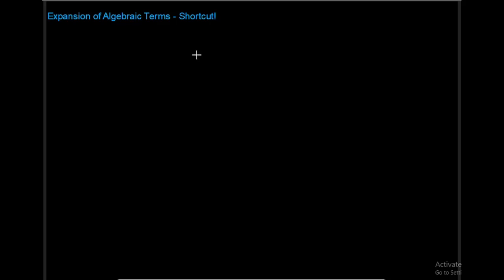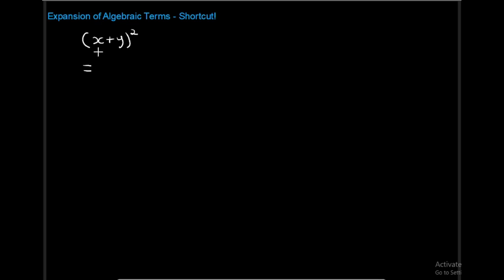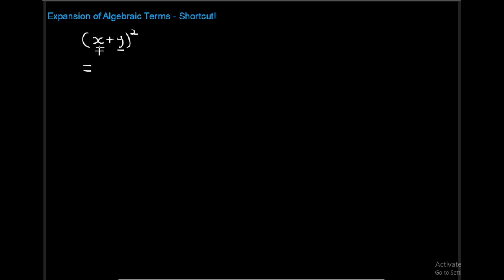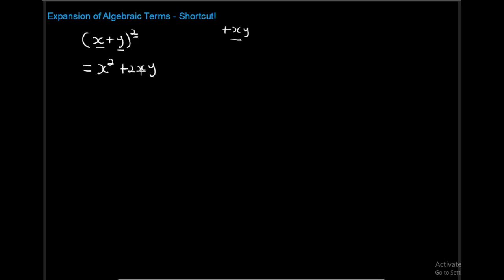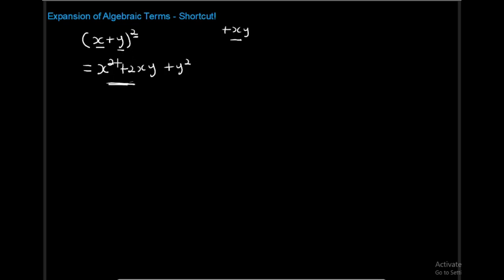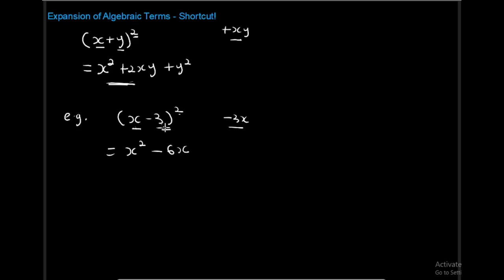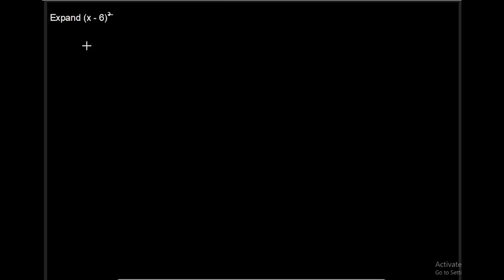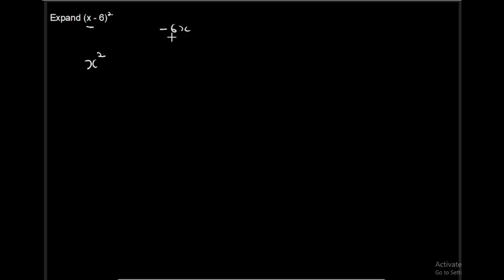Shortcut Trick to Expand Algebraic Terms | GCSE, JAMB, A-Level & University Maths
Unlock the fastest shortcut trick to expansion of algebraic terms that every student preparing for GCSE, JAMB, A-Level, WAEC, NECO, and first-year university exams needs to know! 🚀

In this step-by-step tutorial, you’ll learn:
✅ How to quickly expand algebraic expressions without confusion
✅ Powerful algebra shortcut methods for exams
✅ Simple tricks to save time in solving questions
✅ Practice techniques for Maths and Further Mathematics

This lesson is perfect for:
🔹 GCSE candidates (Edexcel, AQA, OCR, Cambridge)
🔹 JAMB candidates in Nigeria preparing for Mathematics
🔹 A-Level and WAEC/NECO students
🔹 First year university students who want a solid foundation in algebra

Whether you are studying in the UK, Nigeria, or anywhere in the world, this tutorial will help you master algebraic expansion and boost your exam performance.

📌 Topics Covered:

Expansion of algebraic terms (binomials & polynomials)

Algebra shortcut tricks for faster calculations

Exam-focused problem solving strategies

Mathematics | Physics | Chemistry | Biology | JAMB Prep | GCSE & A-Level Prep | University Foundation Courses